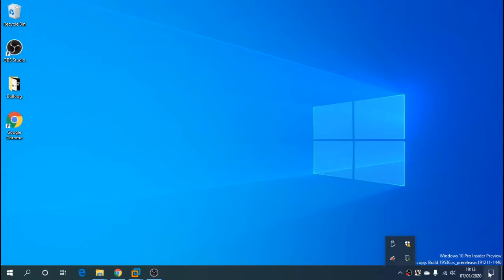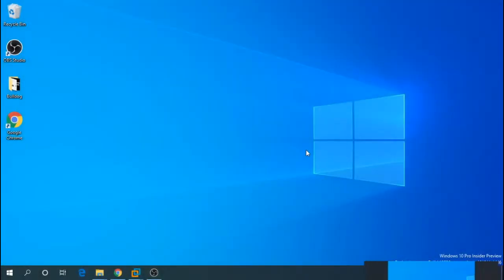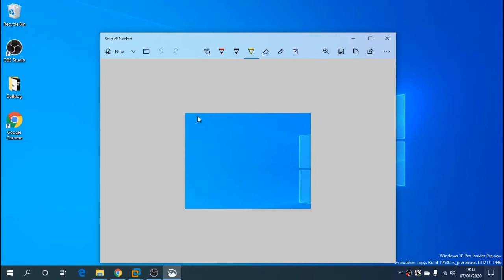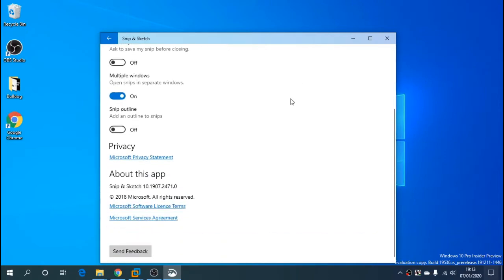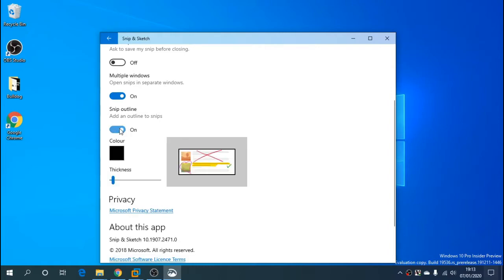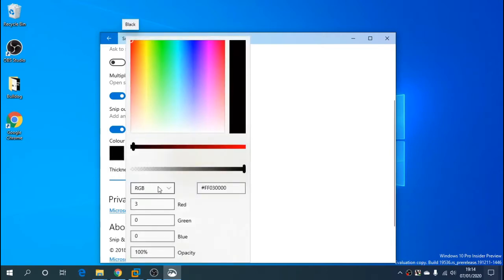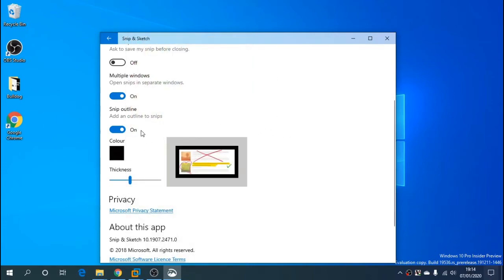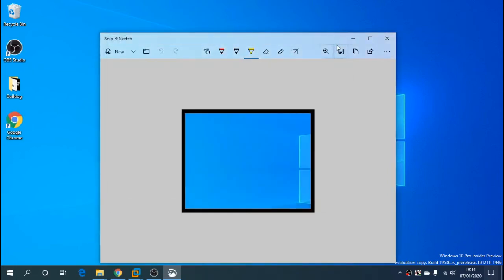Windows 10 Screenshot With Border (Screen Snip Tutorial)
How to take a screenshot win Windows 10 and add a automatic border to your images. Brand new feature from windows 10. Add a border or outline to all of your screenshots with ease and any colour of your choosing. Protect yourself and your family only  -